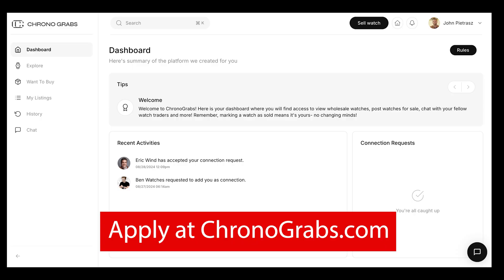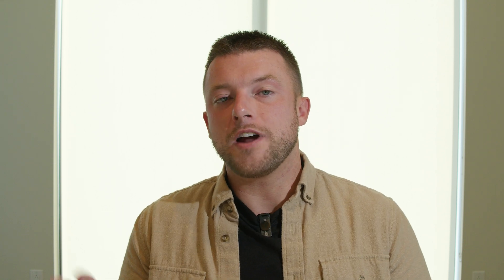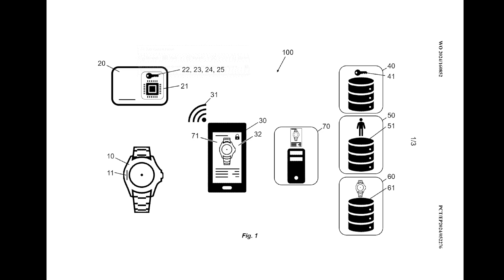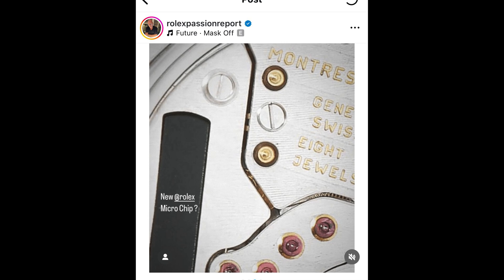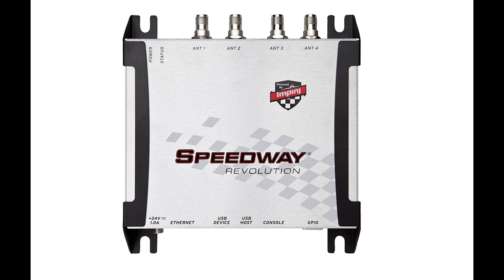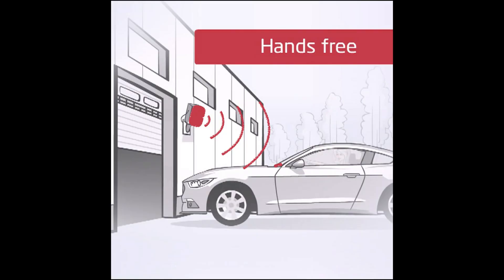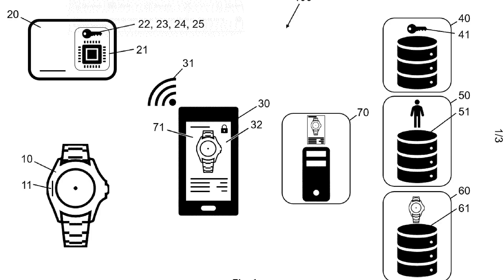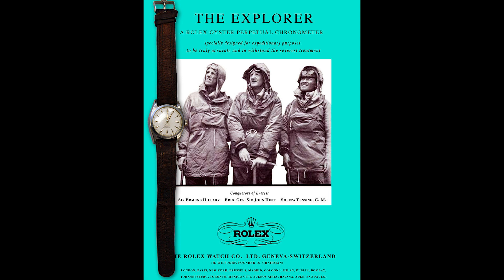Is Rolex Doing THIS?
- Buy and Sell 0% Commissions.
In this video we cover the rumors that Rolex may be soon using microchips in their watches based on a somewhat newly filed patent